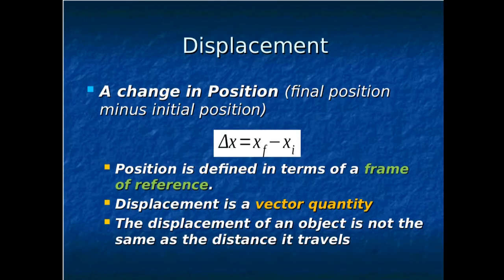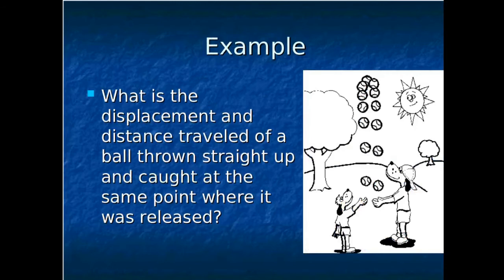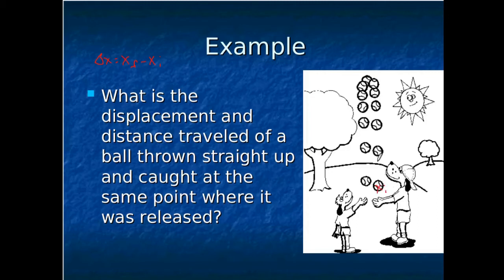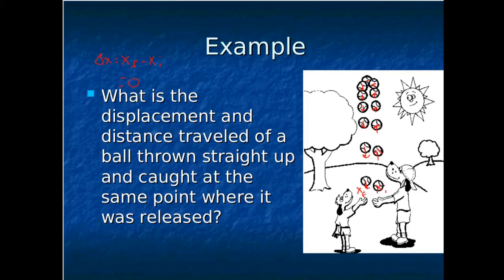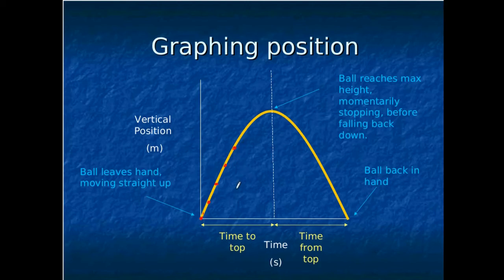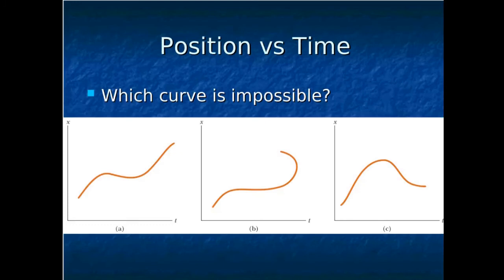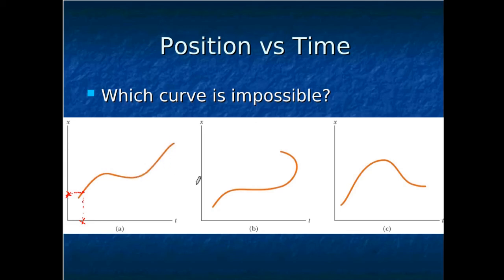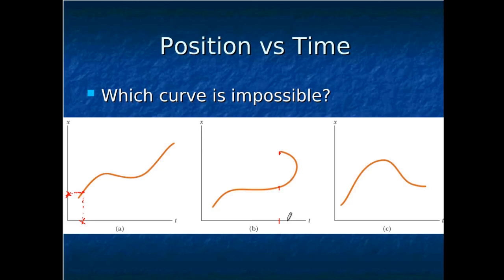EdmondsCC PHY 110 - Displacement vs. distance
Talking about the distinction between displacement and distance